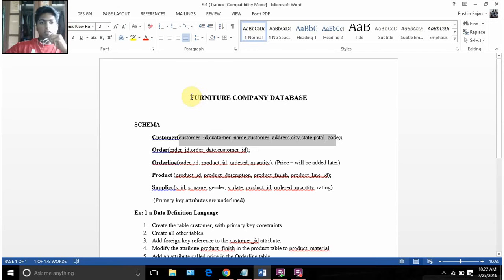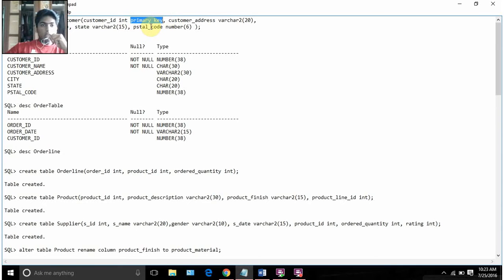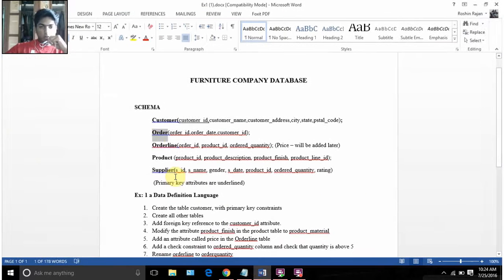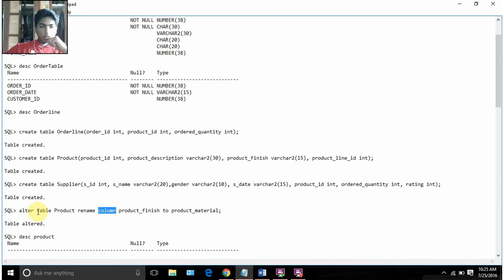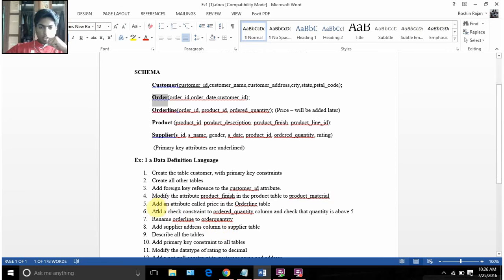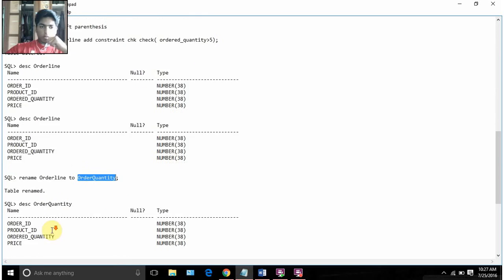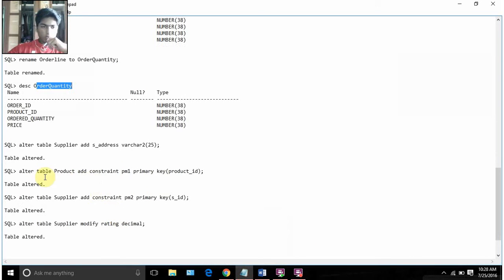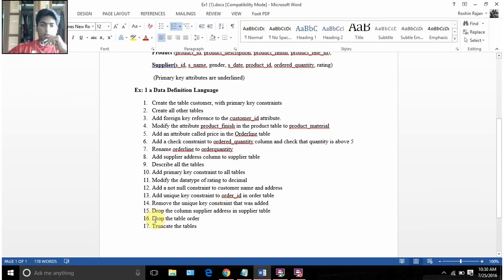Database lab Exercise 1